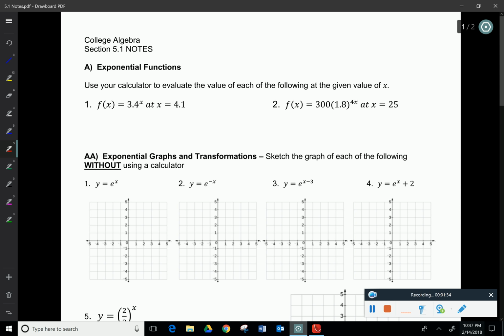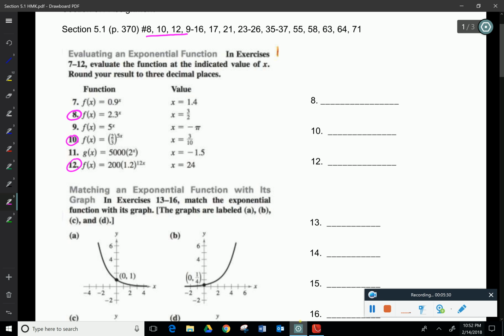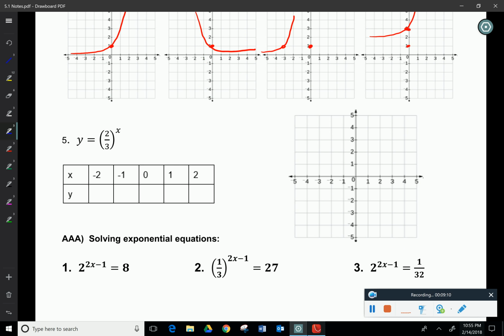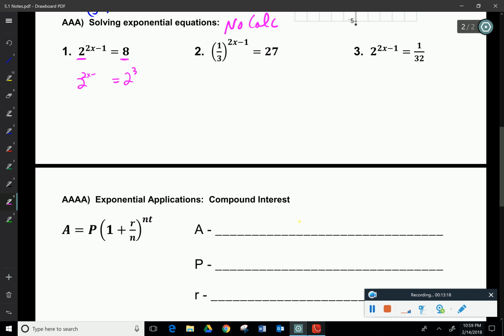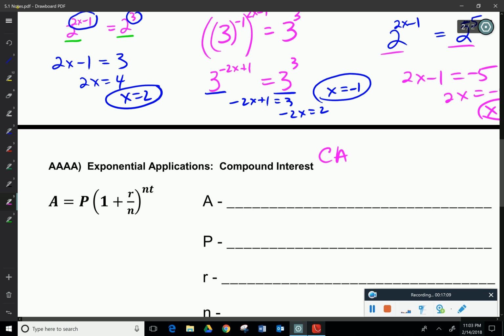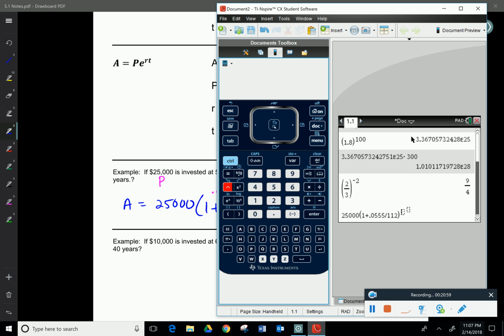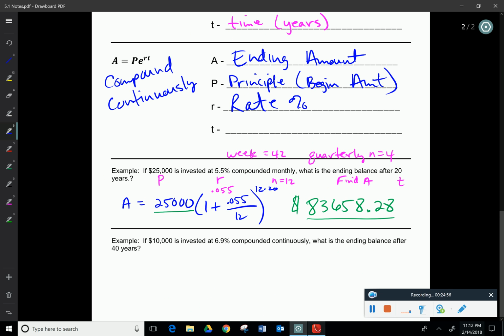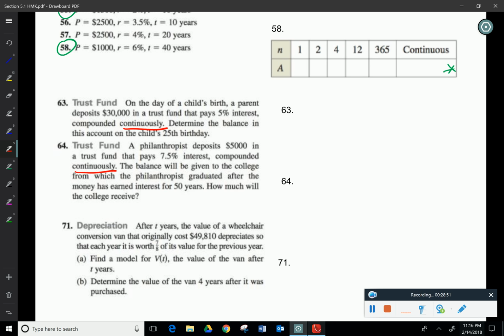exponential section 5.1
exponential intro notes